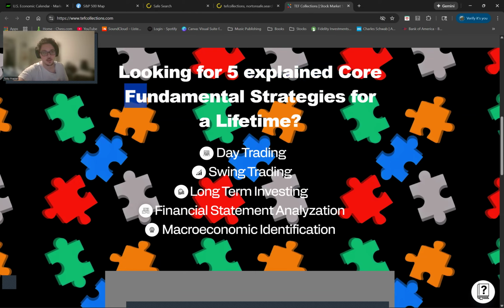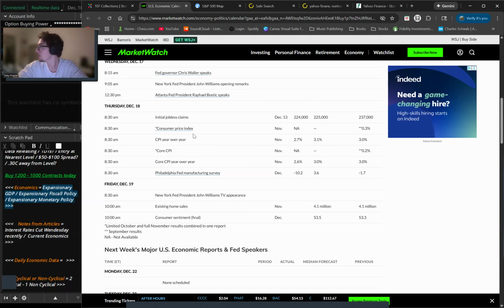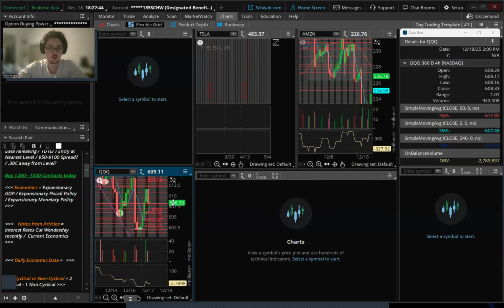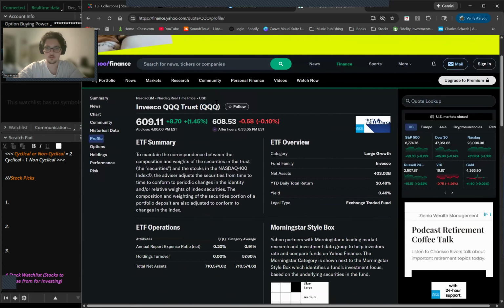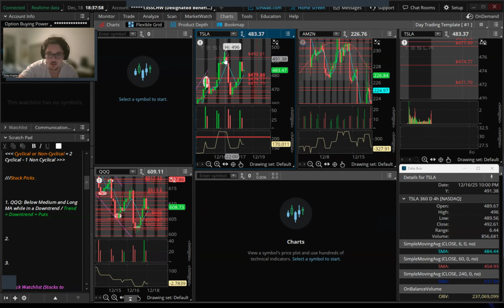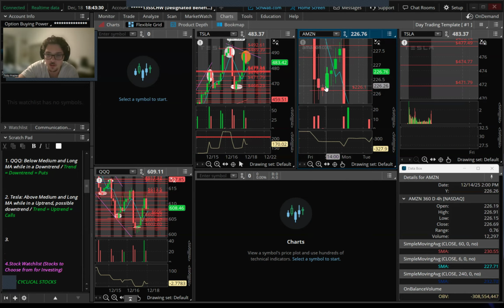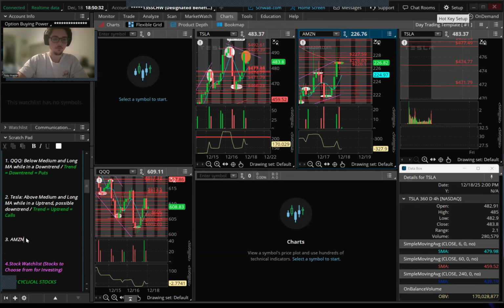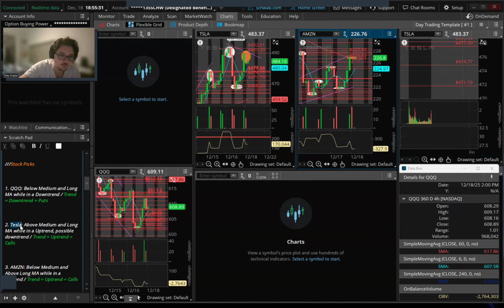Weekly Trending Picks | Amazon / QQQ / Tesla (Chart Analysis)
Do you want to understand how to Invest your money in the Stock Market? Look no further and you will find key Information on how to Invest through my explained Strategies. My Videos will give you experience on how to properly approach the Markets with a Fundamental Plan.